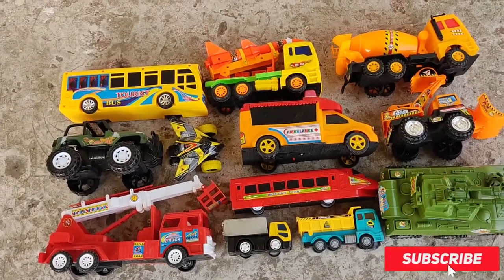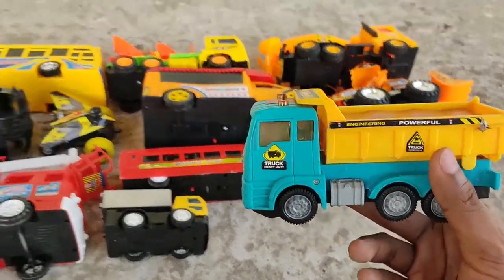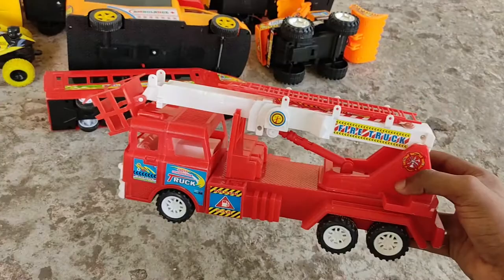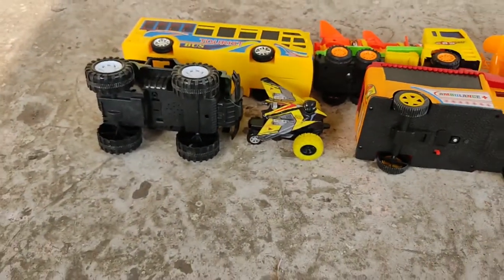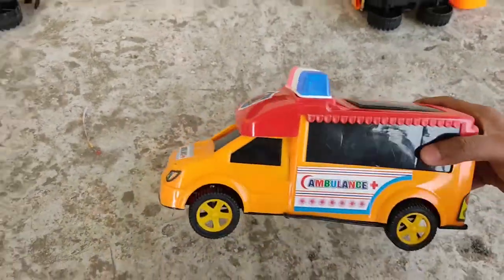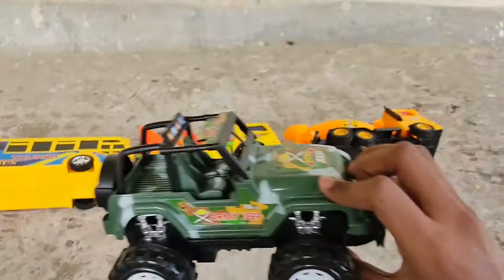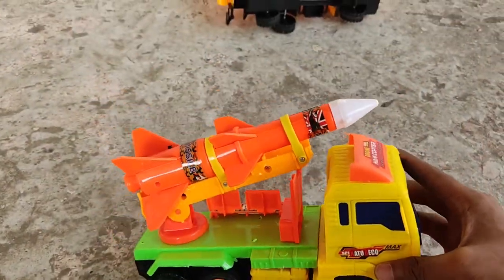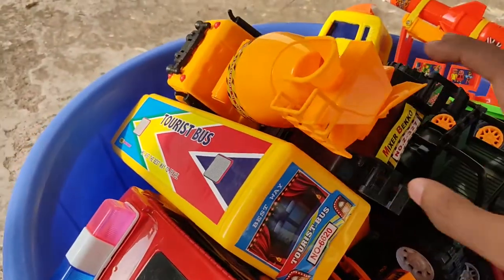Fuel truck, bus, missile launcher, excavator, fire truck, tank, dump truck, container truck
Dump truck
tourist bus
driller truck
tow truck
road sweeper truck
Tank
Bullet train
concrete mixer
roller truck
Missile launcher truck
car carrier truck
animal carrier truck
Car carrier
army car
Plane
Bus
School bus
garbage truck
double decker bus
excavator
bike
speed boat
police car
monster truck
crane
transformer car
fuel truck
truck
cement mixer
ambulance
spider car
fuel truck
garbage truck

This video contains elements and actions only for mature audience over 14 years old.